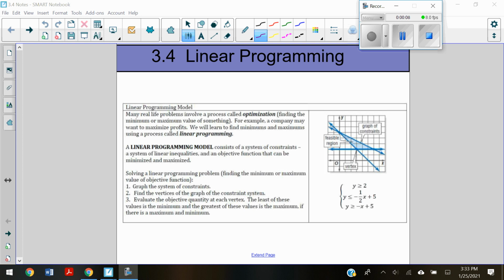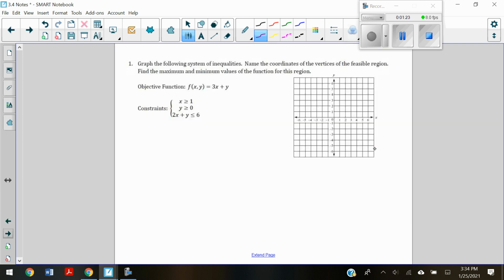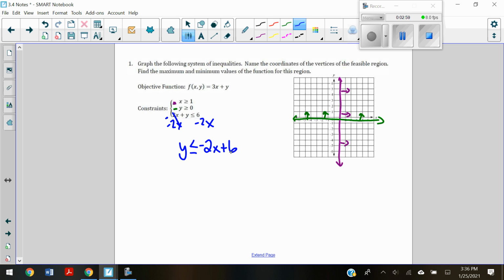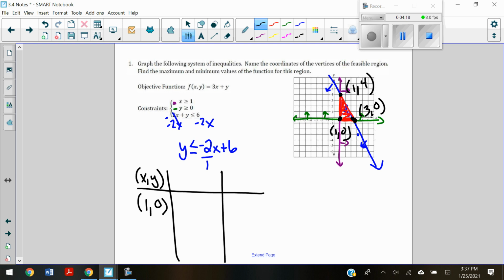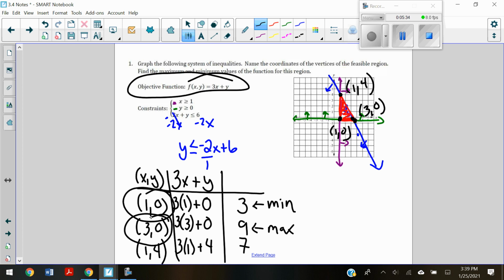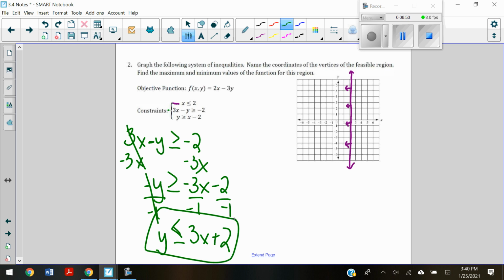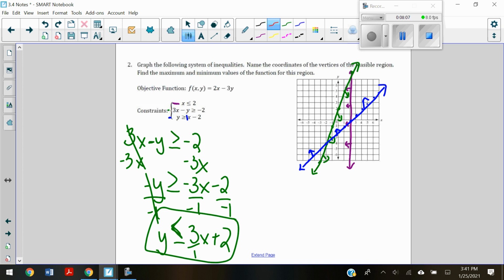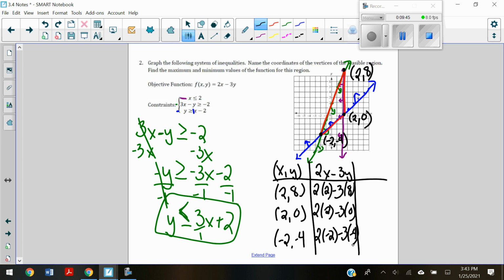3.4 Linear Programming Notes Part 1